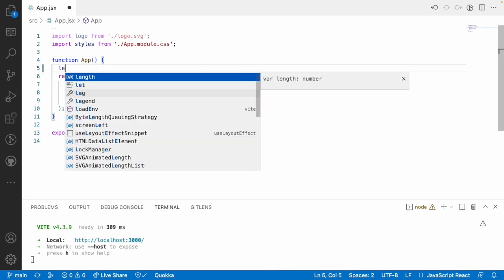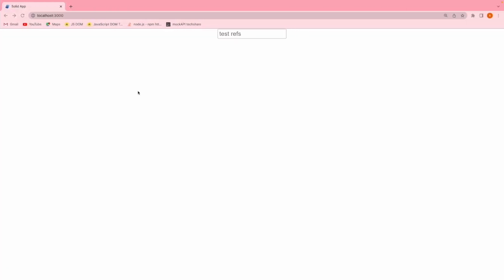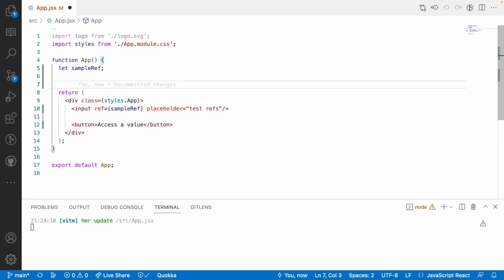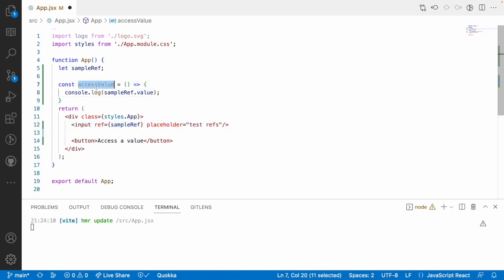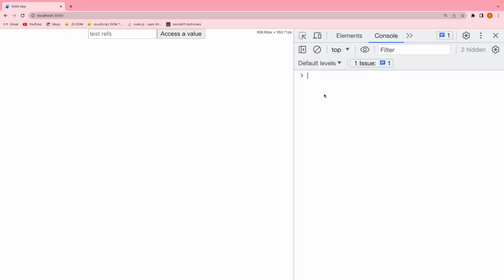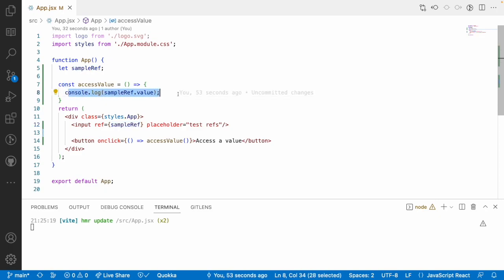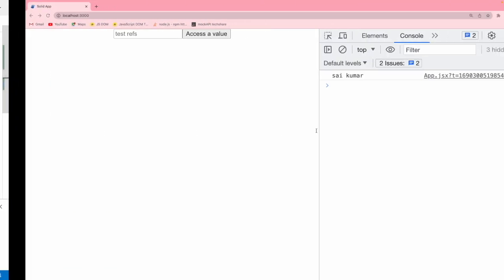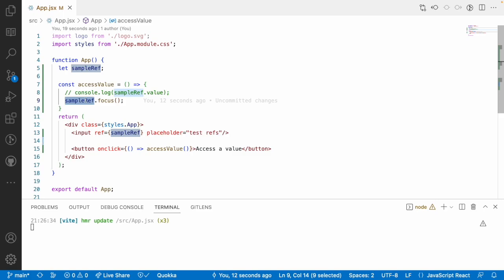Refs in Solid | Solid JS tutorials | Part 28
1. What are refs in SolidJS
2. How to use refs in SolidJS
3. How to access native elements using refs in Solidjs